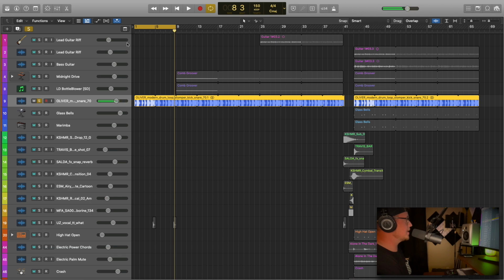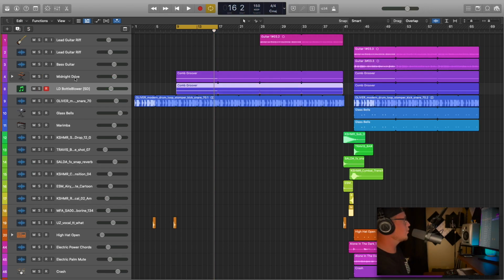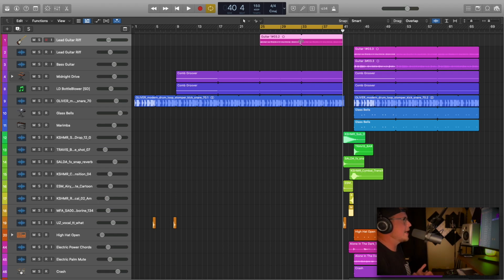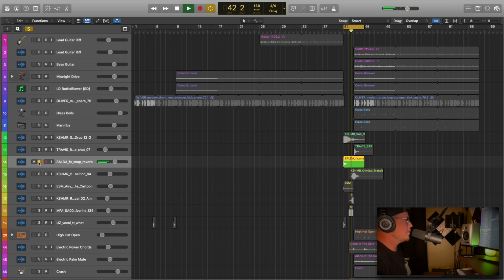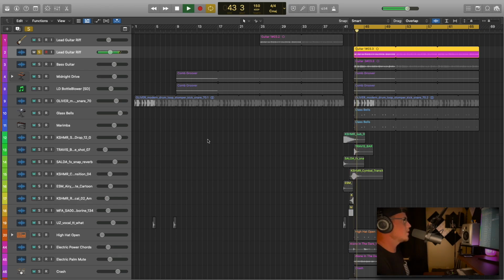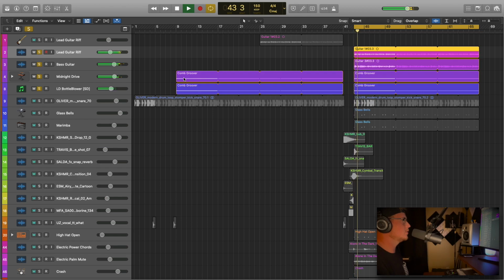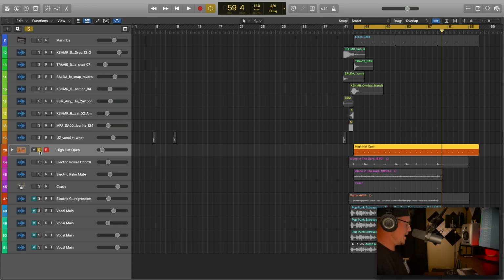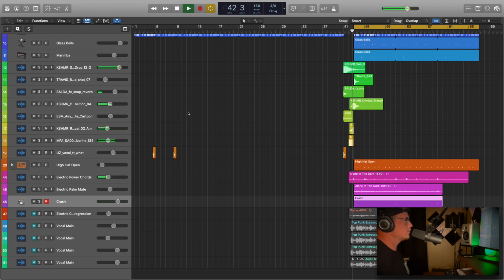Russell James Tutorials - The Basics of Music Production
This video is dedicated to teaching you the basics of music production. I will teach you how to build a song from the ground up and show you a basic structure of a song using Logic Pro X. These steps can be applied into any DAW of your workflow choice. Although this video is targeting those who are relatively new to music production, I hope the information can be helpful and/or inspire anyone on their own musical journey.